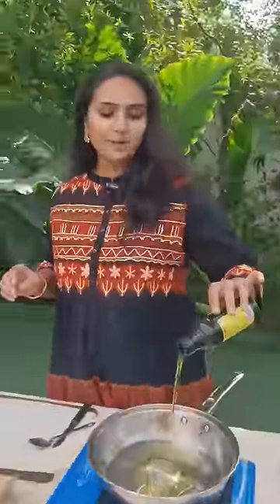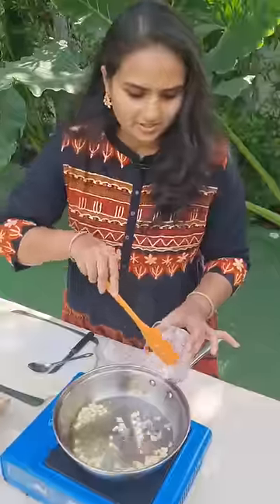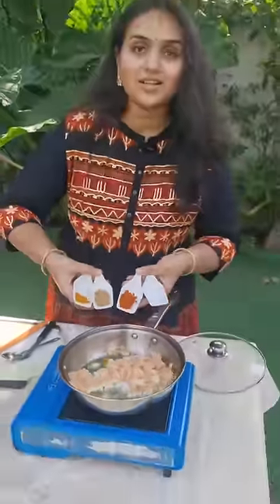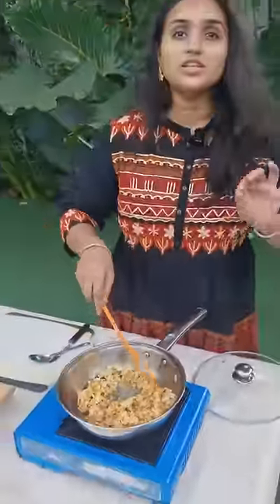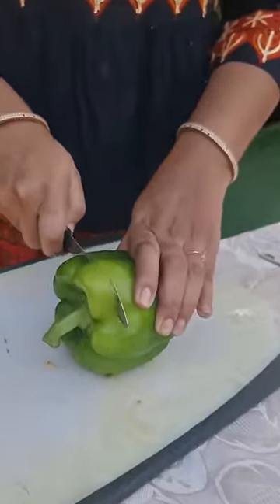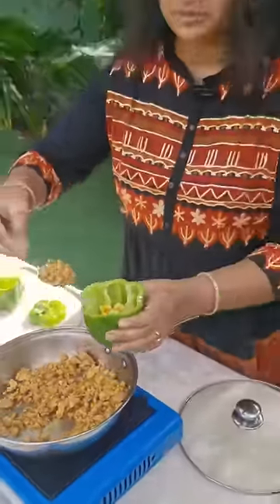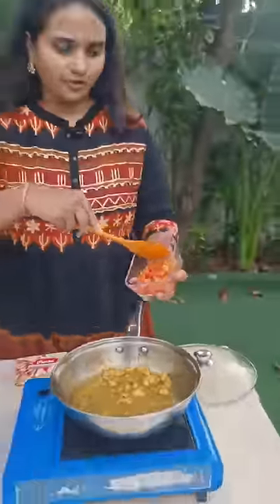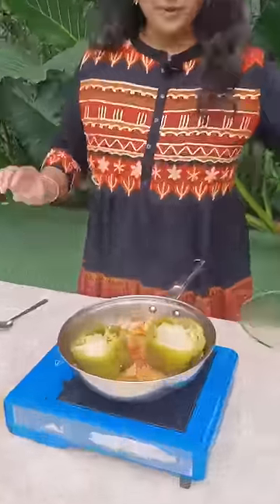Bell Pepper in A Creative Way - సృజనాత్మకంగా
guys in this video I'm cooking bell peppers in a unique creative way. and track this is one of the Unique recipes that you will see in the internet and YouTube shorts.

 first you need to take some Chicken Keema, add onion tomato and chilli garlic powder and let it get cook for at least 5 minutes.

 and the mean while take a bill paper and take the top of it and clean the inside membrane with a spoon. after you add some corn.

 now you need to add the Chicken Keema that is cooked to this Bell paper and then add some cheese on top of it. now you need to talk to wallpaper and add this to the bowl which is been cooked with keema.

 you need to let this dish be cooked for it is 15 minutes so that the bell paper will become soft when you eat it with keema inside.

 well the most Turkish style wallpaper is ready and you can eat it with your friends and family.